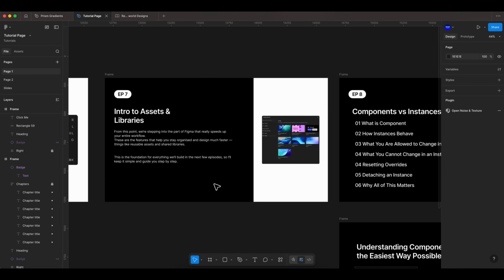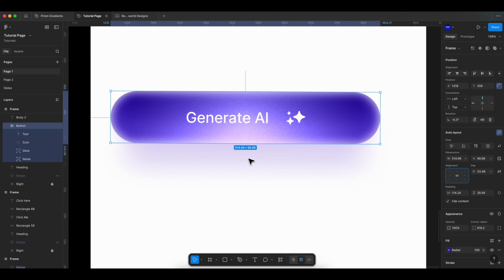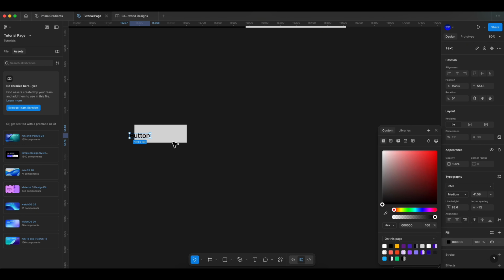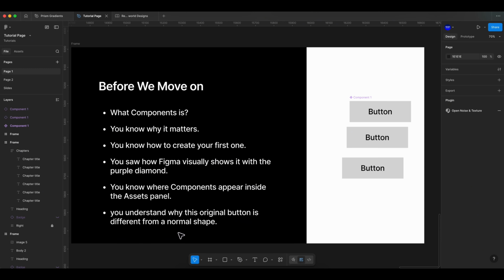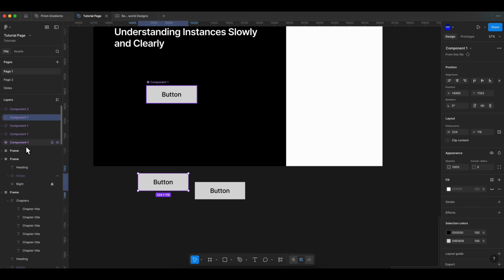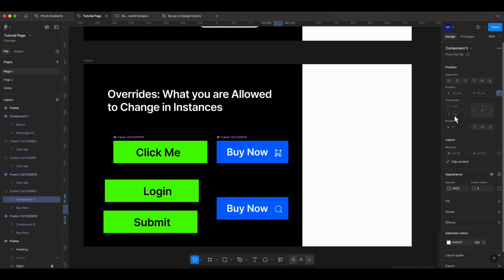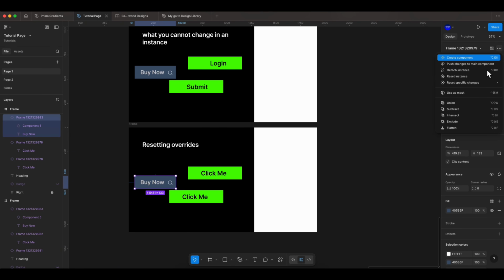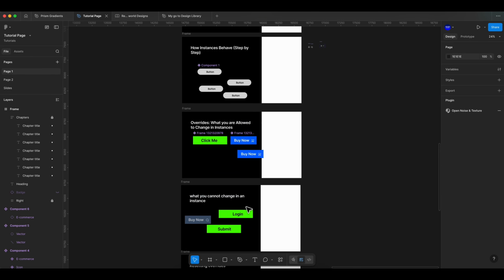Components vs Instances in Figma Explained | Figma Mastery EP 8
Welcome to Figma Mastery EP 8,  today we’re covering one of the most important topics in the entire Figma workflow: Components and Instances.

In this detailed lesson, you’ll learn:
• What Components really are and why they exist
• How to create your first Component in Figma
• How Figma displays Components inside the Assets panel
• What Instances are and how they stay linked to the master version
• What you can edit inside an Instance
• What you cannot change
• How to reset overrides
• When to detach an Instance
• And why Components are the foundation of every design system

This video will help you work faster, cleaner, and more consistently across all your screens.

From next episode onward, we’ll take this Component and build button variants, multiple states, icon versions, and even nested components, so make sure you watch this one fully.

📌 Playlist: Figma Mastery  From Beginner to Pro Created by Amariq Studio

(Use code 'RAHAT' to get your .store domain for just 99 cents!)

Welcome to "Amariq Studio"! We aim to educate and inspire you here. Remember, success online takes time and effort. Let's discover new opportunities together!